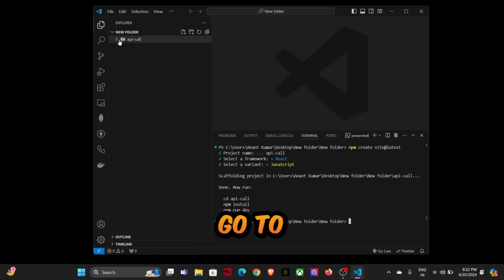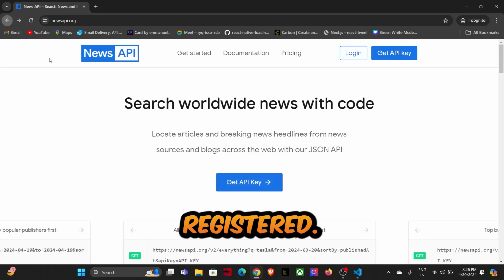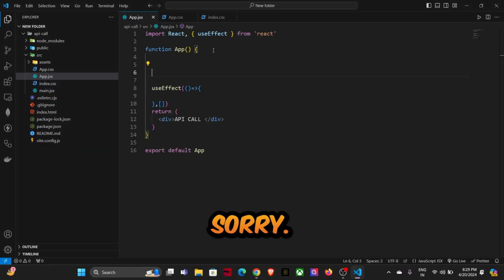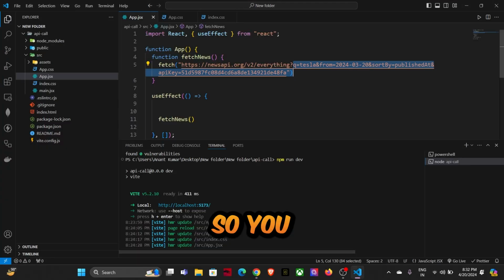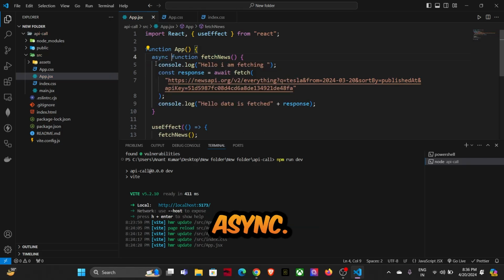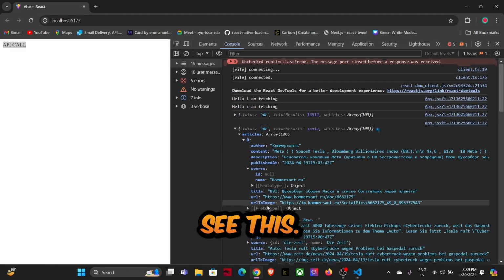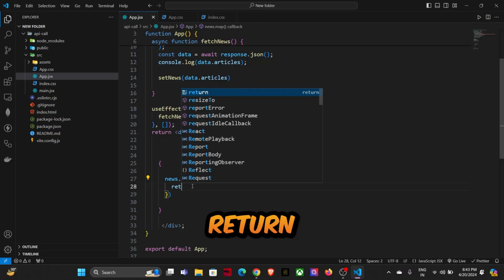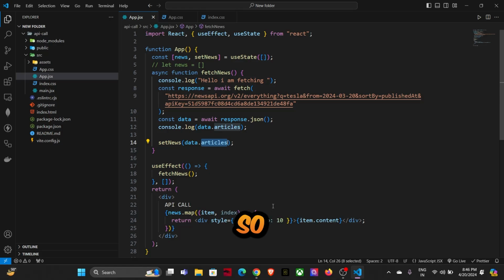ReactJS API Calls | What is API & API Call | Website Development with ReactJS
Heyy viewers in this video i have discussed about API calls and Data Fetching in ReactJS .
In this video I have used fetch Function of JavaScript for API Calls .